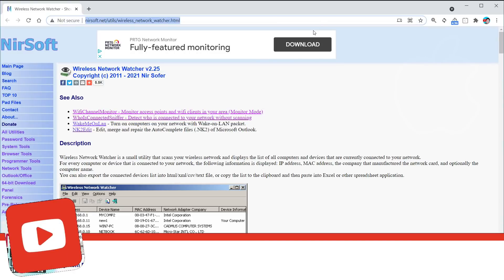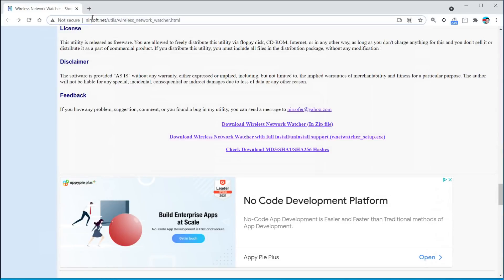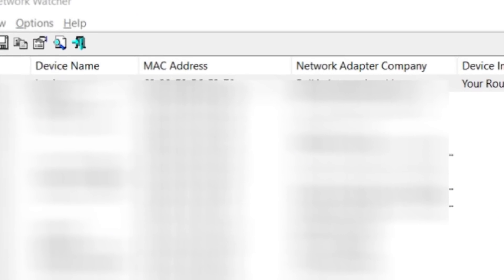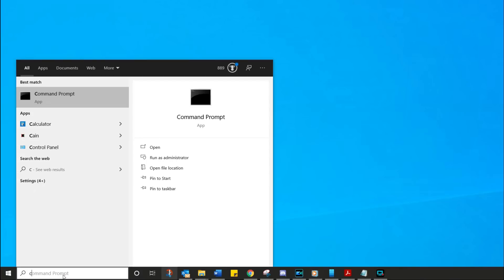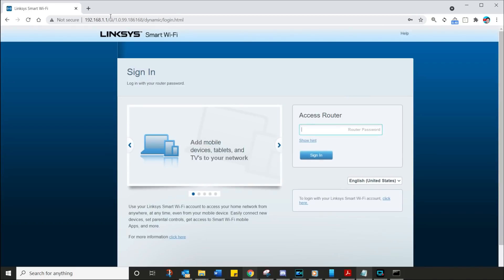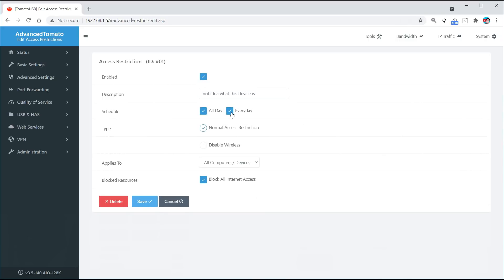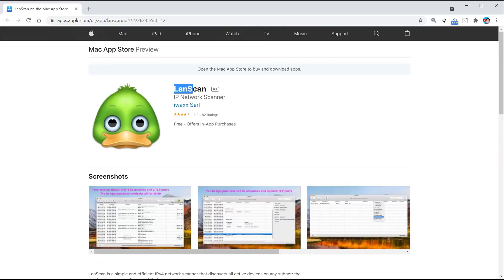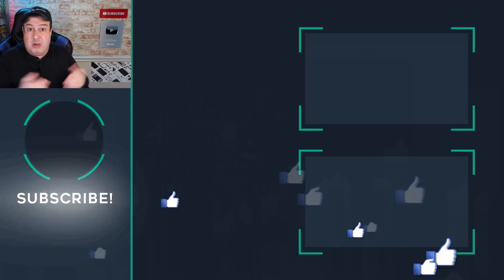Your Wi-Fi is being stolen! who is slowing down your internet speed?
Your WiFi is slow and sluggish and it's really frustrating! I am going to show you a quick way to expose who and what is using your bandwidth to see if anyone is STEALING your WiFi!